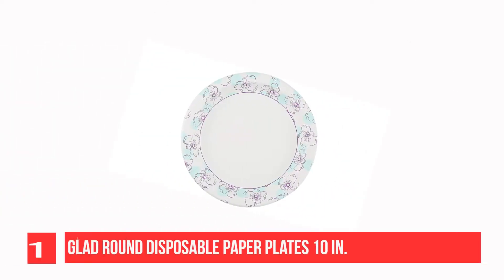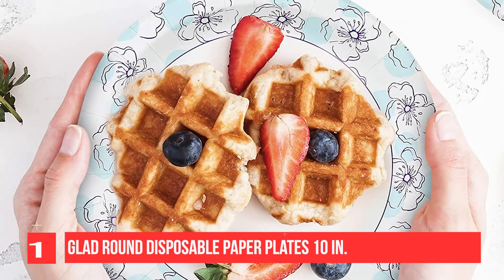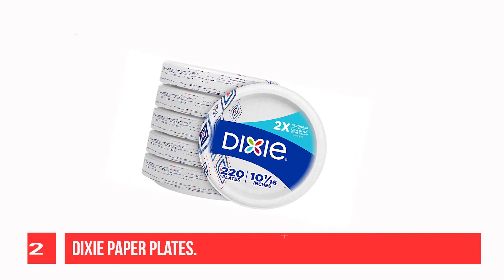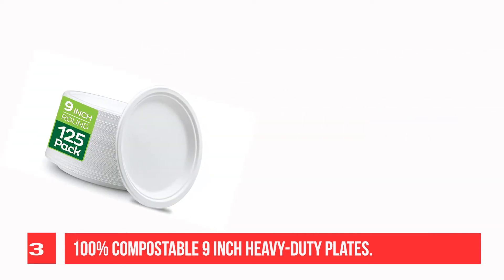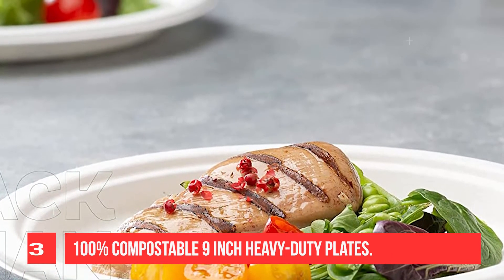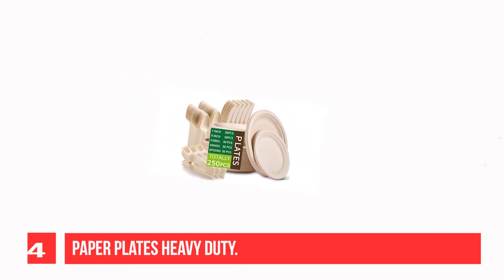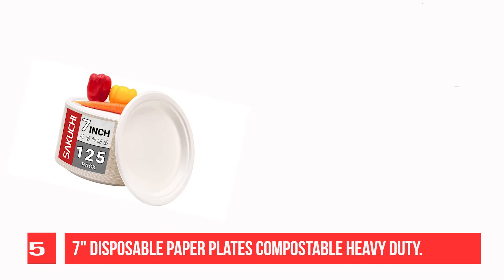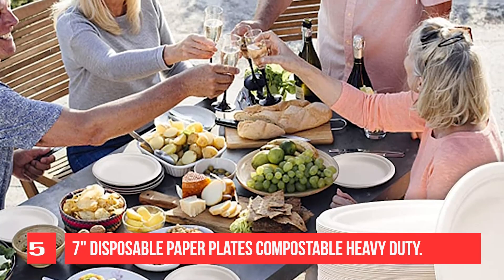The 5 Best Heavy Duty Paper Plates in 2025 ( Reviews ) - Best Disposable Plates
Check Price and Ranking of 5 Best Heavy Duty Paper Plates in 2025: